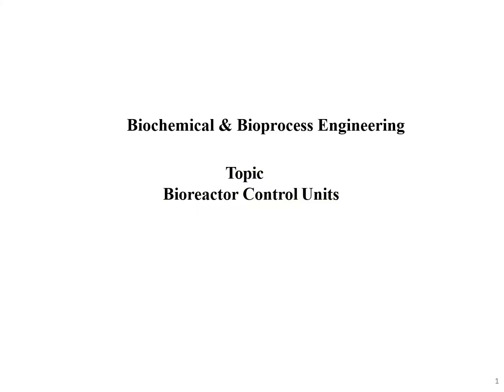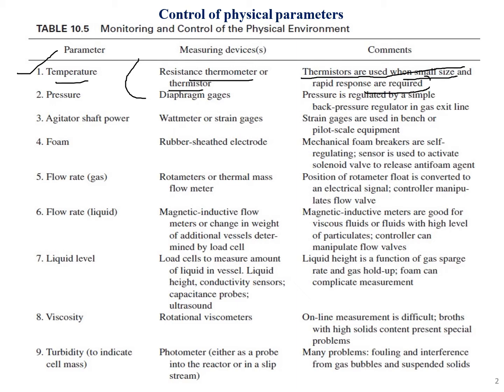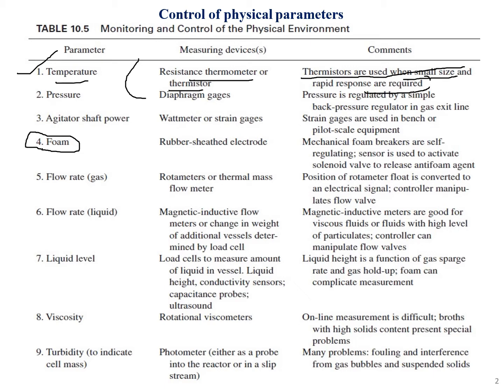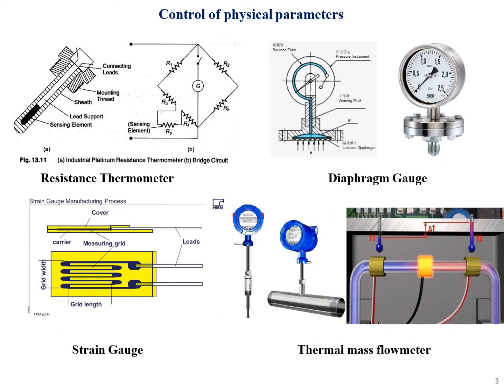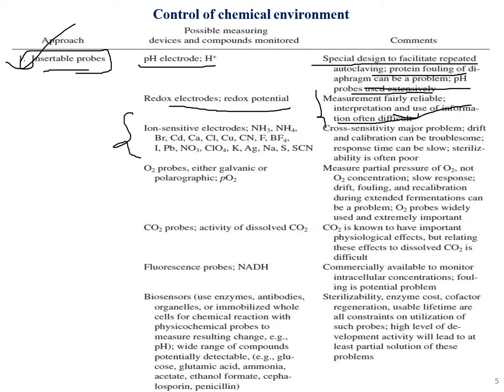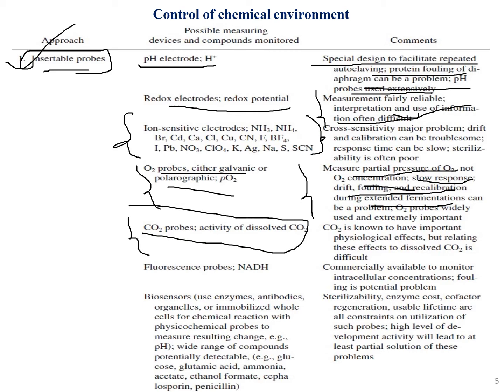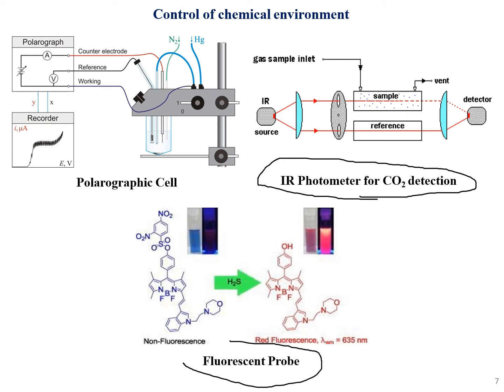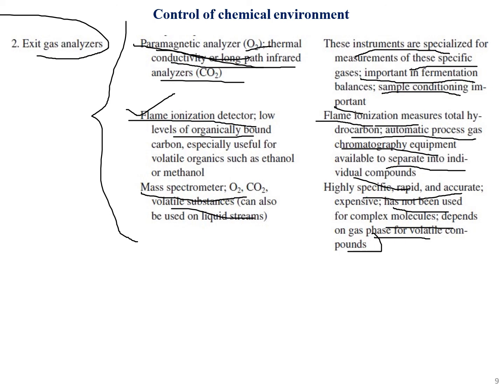Bioreactor Control Units(1)| Explained| Bioprocess & Biochemical Engineering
Hey guys,
In this video, I've tried to explain bioreactor control units. The next video on the same topic will be out soon.